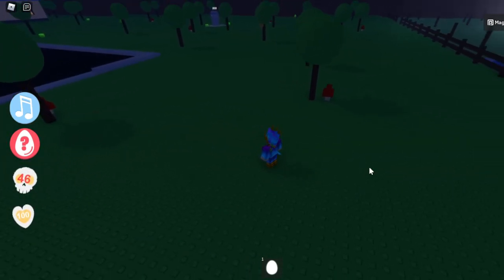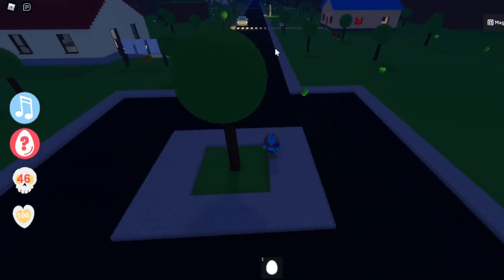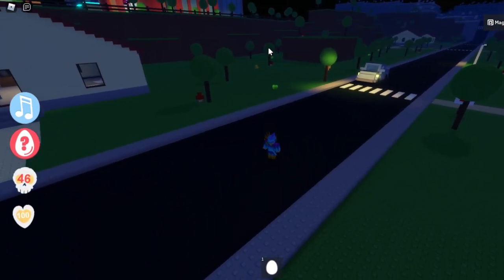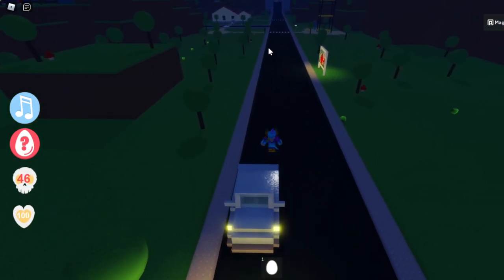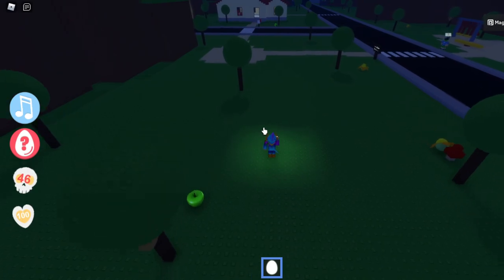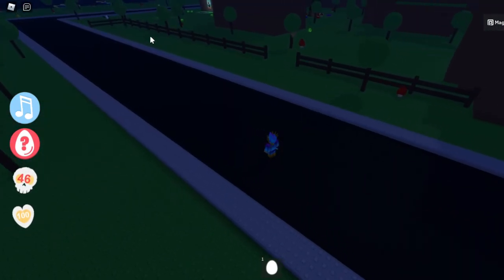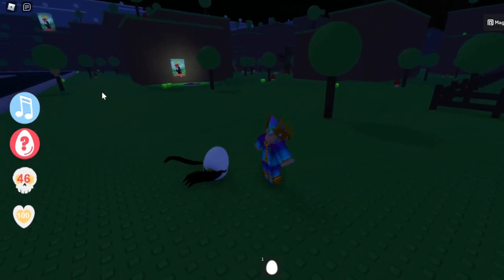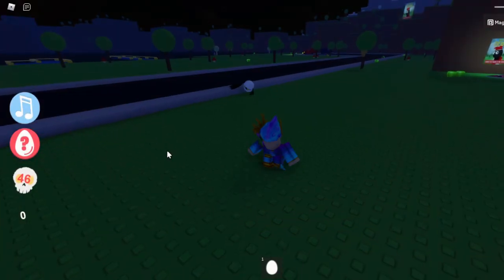Tutorial: How To Get Heartache Egg in [FAN-MADE] Egg Hunt 2019: Fantastic Eggos!